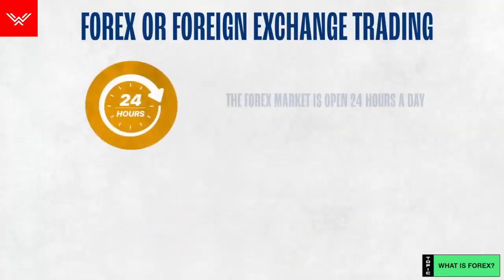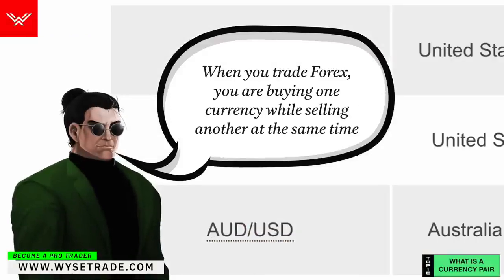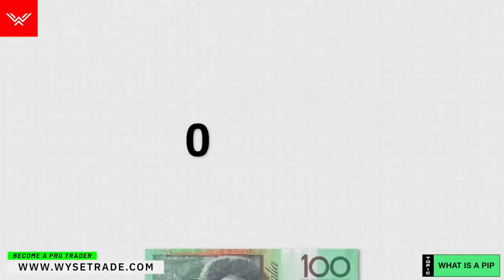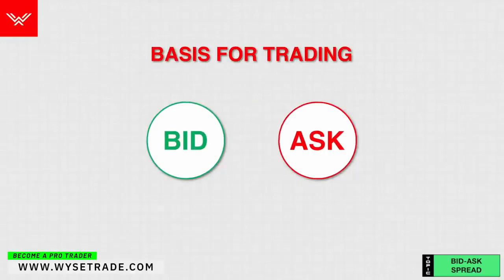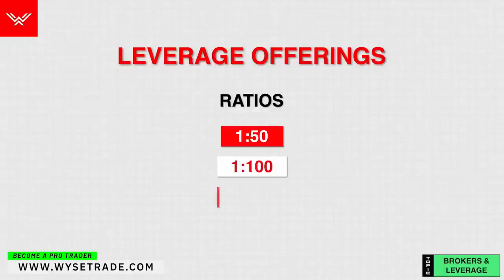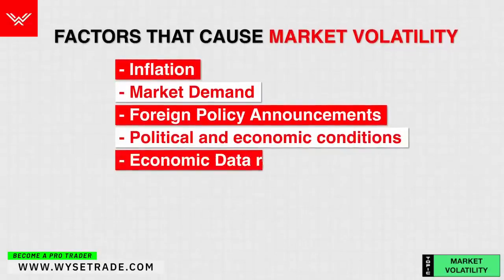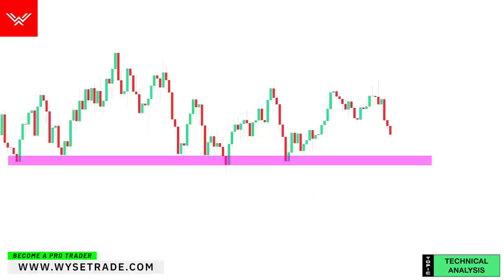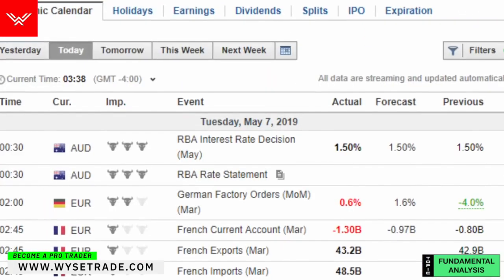How To Stat Forex Trading In Nigeria